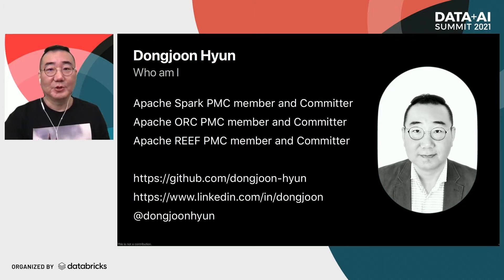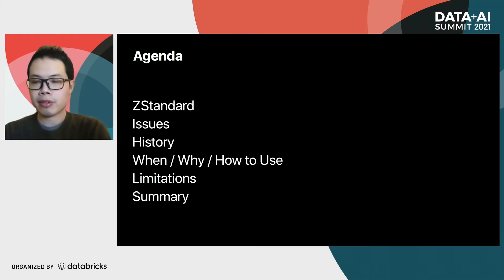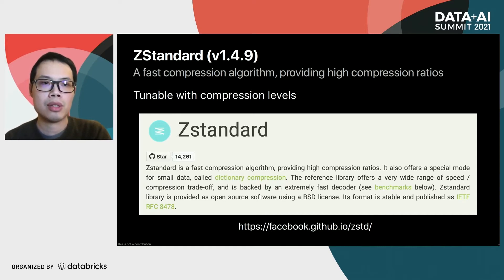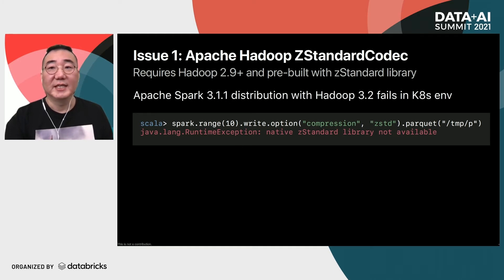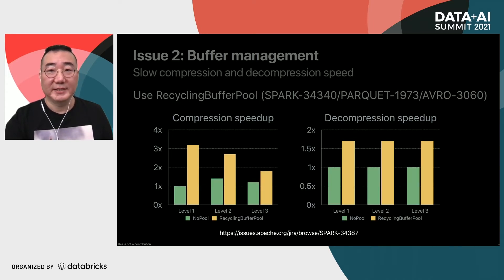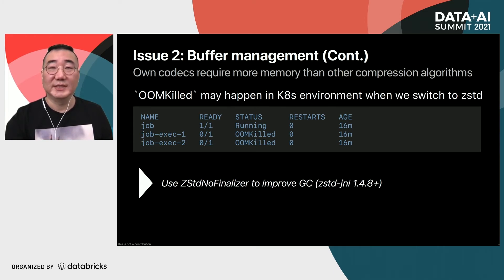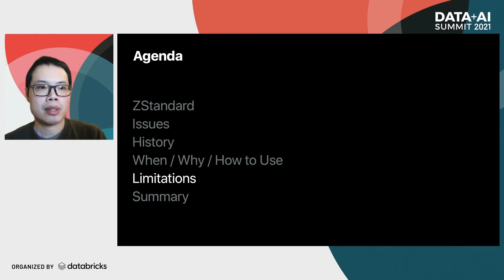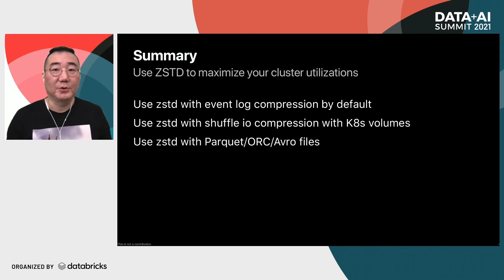The Rise of ZStandard: Apache Spark/Parquet/ORC/Avro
Zstandard is a fast compression algorithm which you can use in Apache Spark in various way. In this talk, I briefly summarized the evolution history of Apache Spark in this area and four main use cases and the benefits and the next steps:
1) ZStandard can optimize Spark local disk IO by compressing shuffle files significantly. This is very useful in K8s environments. It’s beneficial not only when you use `emptyDir` with `memory` medium, but also it maximizes OS cache benefit when you use shared SSDs or container local storage. In Spark 3.2, SPARK-34390 takes advantage of ZStandard buffer pool feature and its performance gain is impressive, too.
2) Event log compression is another area to save your storage cost on the cloud storage like S3 and to improve the usability. SPARK-34503 officially switched the default event log compression codec from LZ4 to Zstandard.
3) Zstandard data file compression can give you more benefits when you use ORC/Parquet files as your input and output. Apache ORC 1.6 supports Zstandardalready and Apache Spark enables it via SPARK-33978. The upcoming Parquet 1.12 will support Zstandard compression.
4) Last, but not least, since Apache Spark 3.0, Zstandard is used to serialize/deserialize MapStatus data instead of Gzip.

There are more community works to utilize Zstandard to improve Spark. For example, Apache Avro community also supports Zstandard and SPARK-34479 aims to support Zstandard in Spark’s avro file format in Spark 3.2.0.